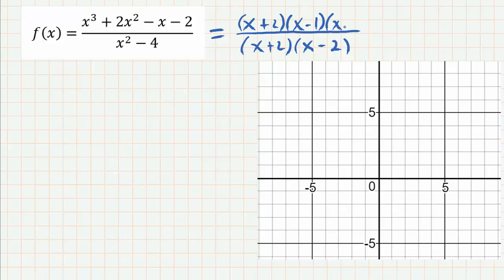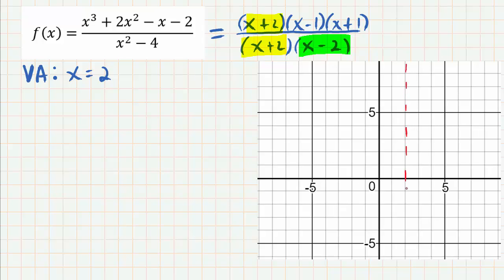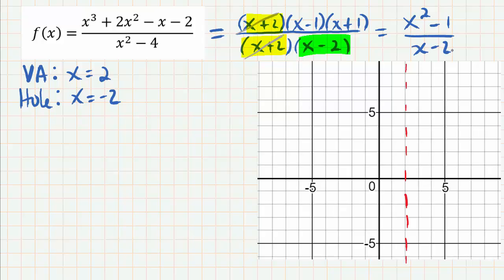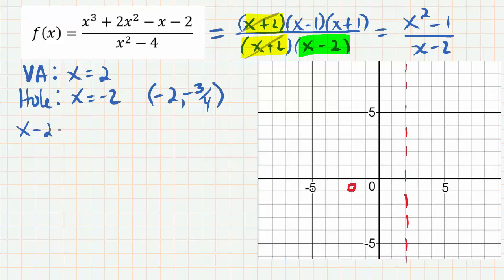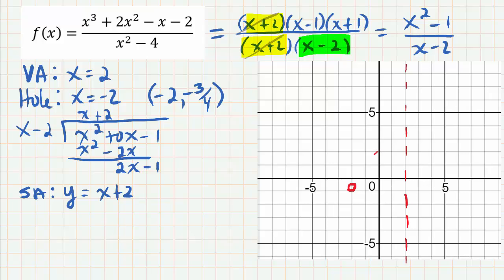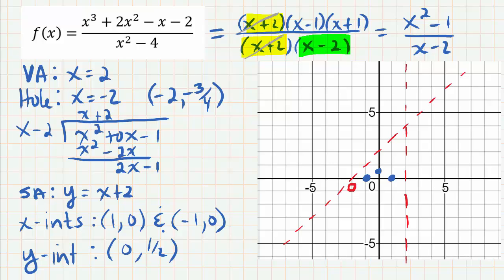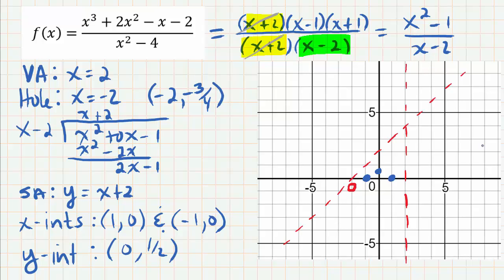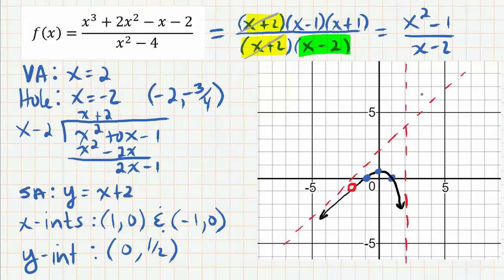Rational Function with Slant Asymptote and Hole